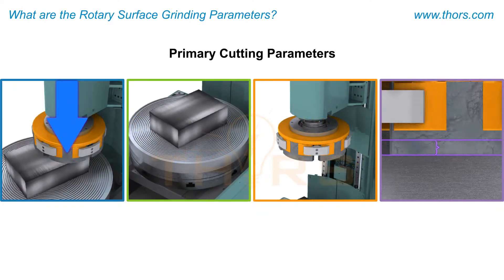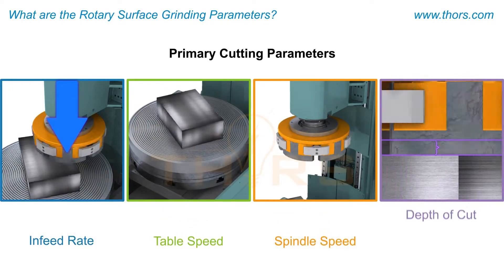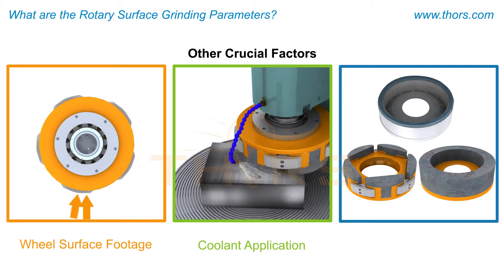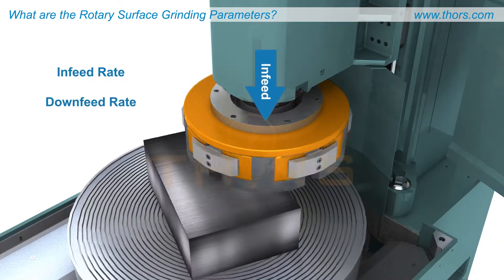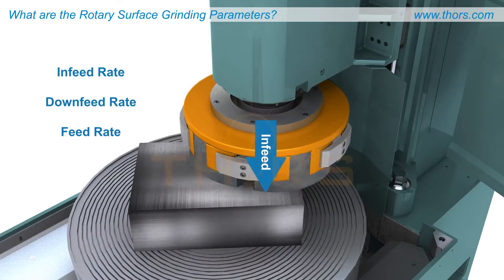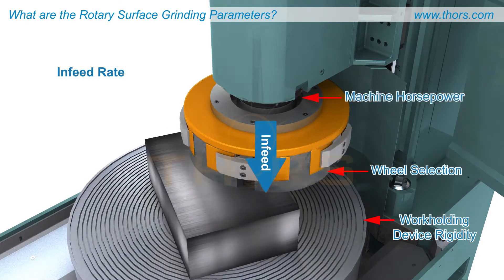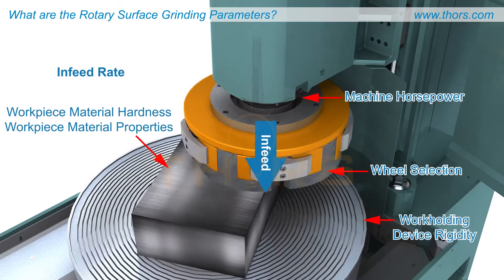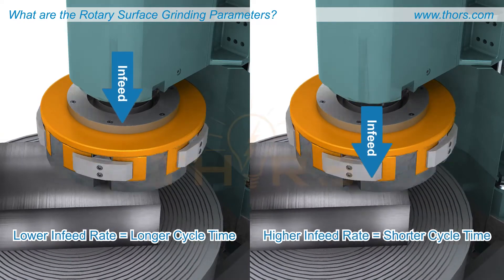What are the Rotary Surface Grinding Parameters? || Rotary Surface Grinding Video Series 2 Preview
What are the rotary surface grinding parameters? Find out in this preview for the Rotary Surface Grinding Video Series 2 course from THORS eLearning Solutions.

Rotary Surface Grinding Video Series 2 | Course Learning Objectives
1. Recall the cutting parameters applied to rotary surface grinding operations.
2. Recognize the common codes used for programming rotary surface grinders.
3. Understand how macro variable programming impacts the rotary surface grinding process.
4. Recall important safety and best practices for rotary surface grinding operations.
5. Recognize common troubleshooting techniques for rotary surface grinding operations.